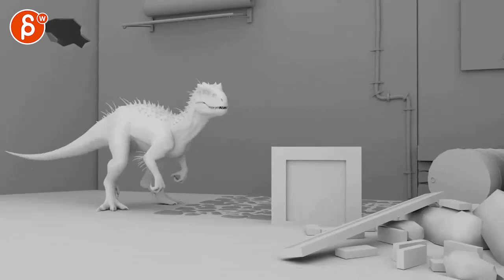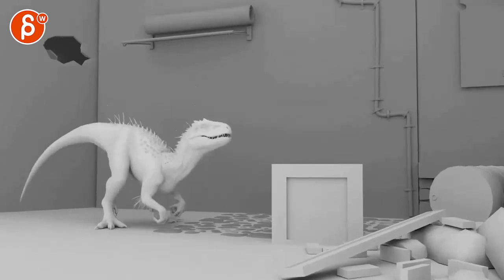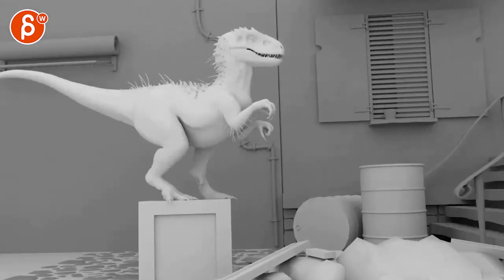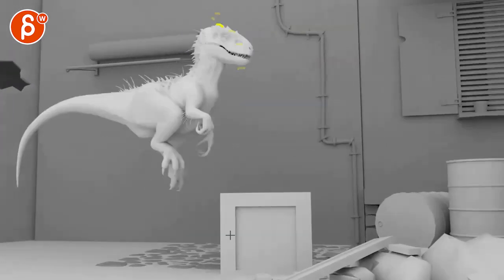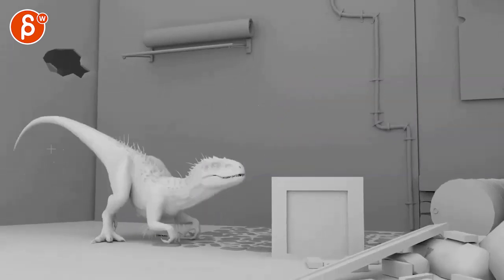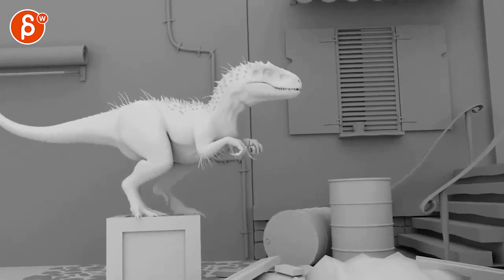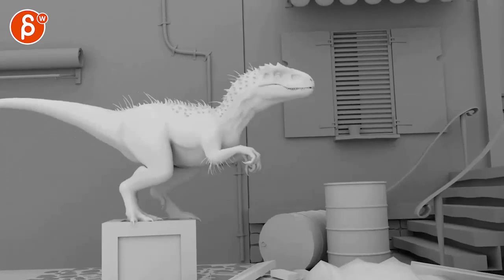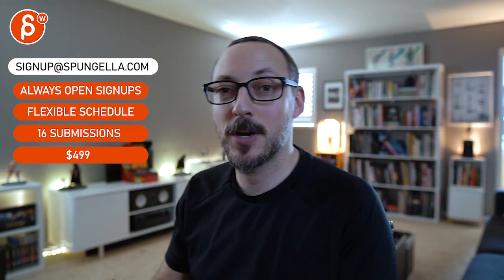Animation Workshop Feedback - Anonymous #1 (2022)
You're watching a feedback session for the Spungella Animation Workshop. Topics that are covered: body mechanics, pantomime, creature animation, maya animation, camera animation.